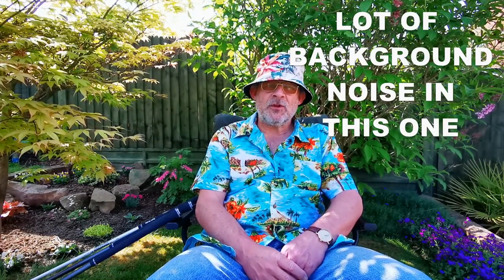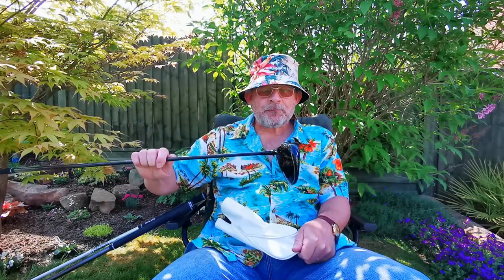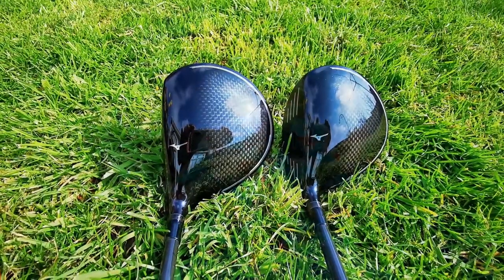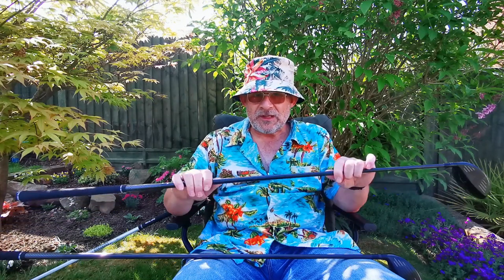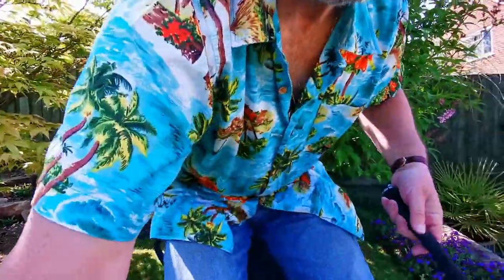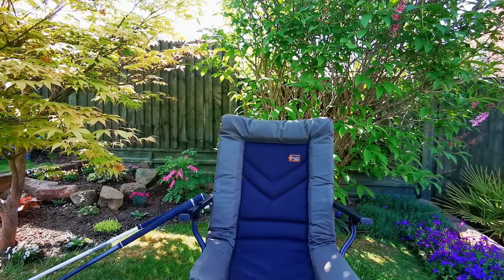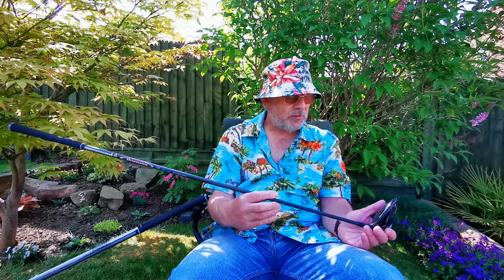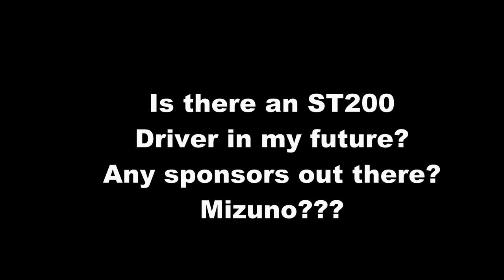Mizuno ST200 Fairway Woods - I bought some!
I bought some Mizuno ST200 fairway woods just before lockdown.

Not much of a video due to lockdown but hope you get something out of it.